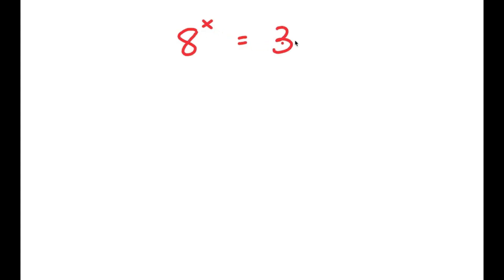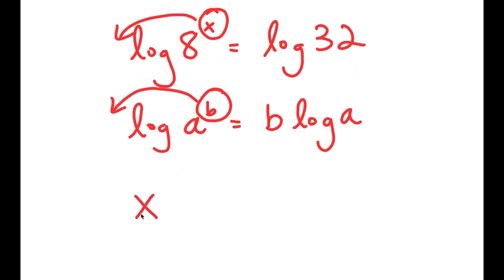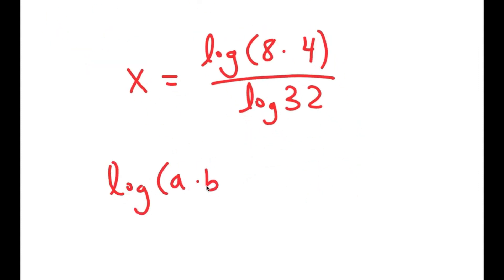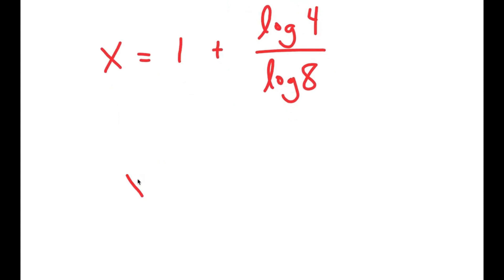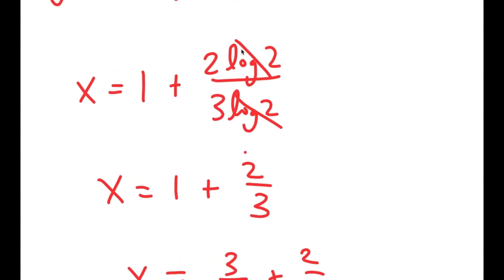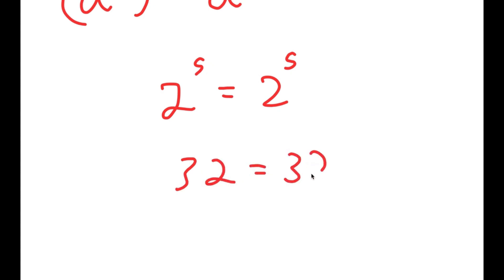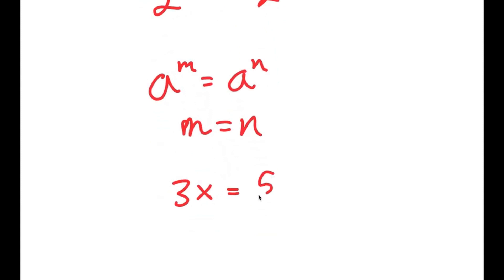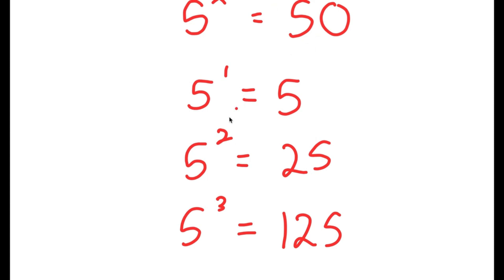Japan | A Challenging Equation Geniuses Failed To Solve